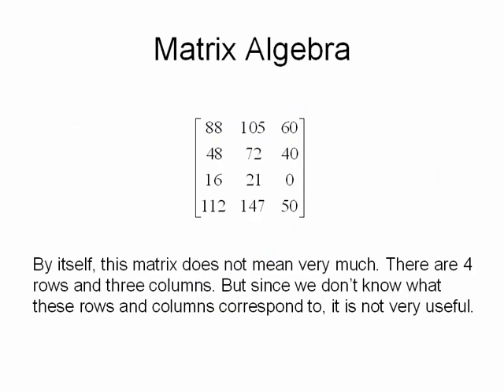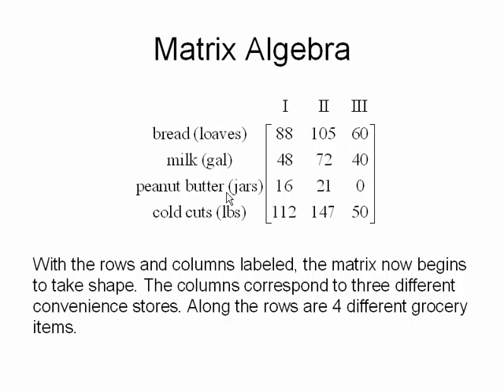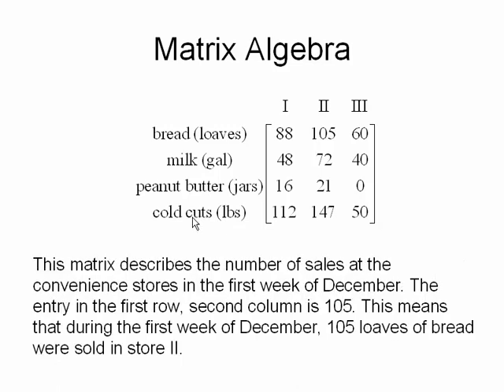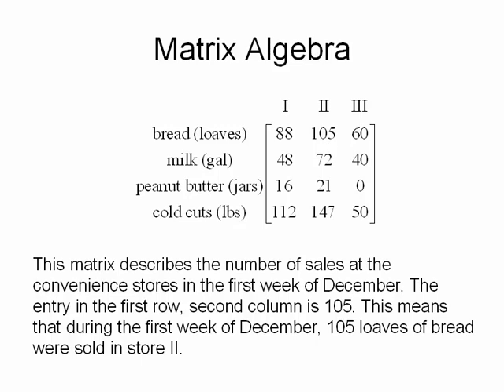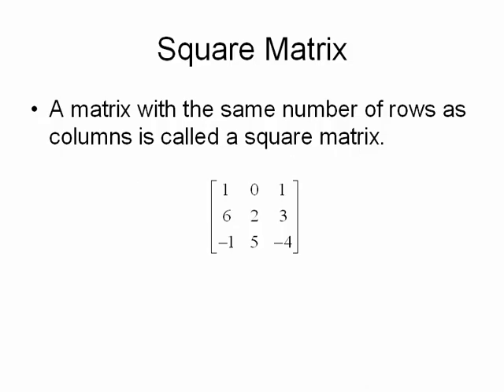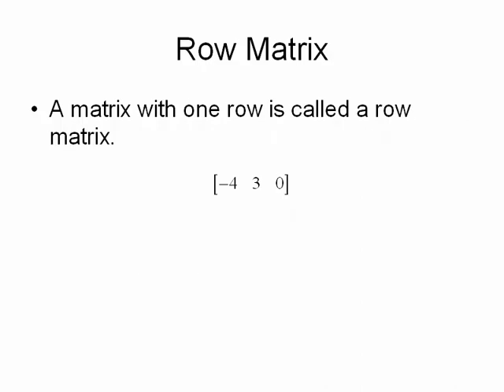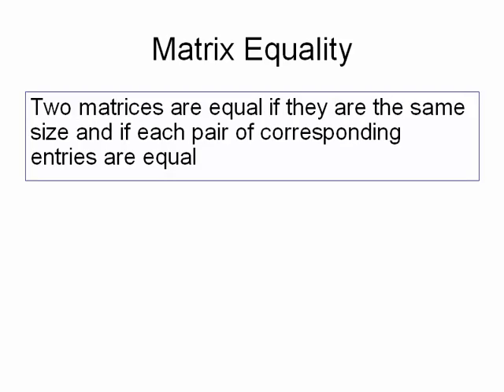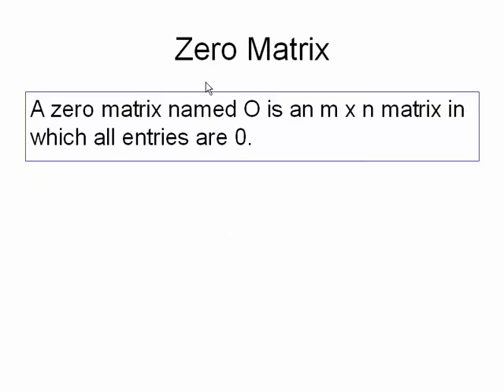Matrix Algebra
This video shows how a matrix may be used to organize information. Designed for a Finite Math class by Math-FAQ.com.